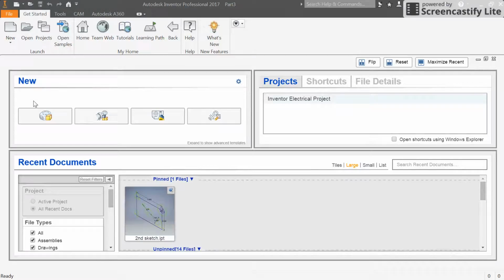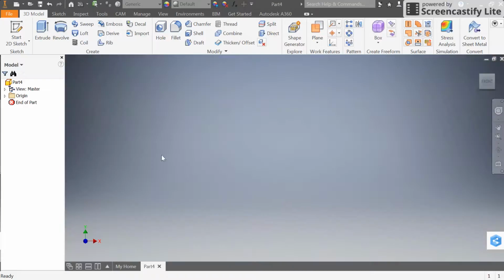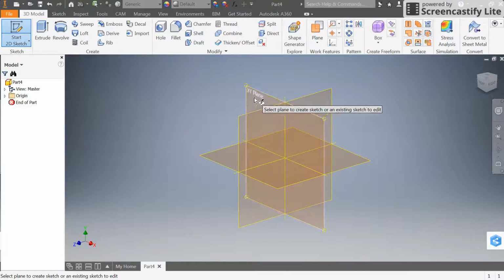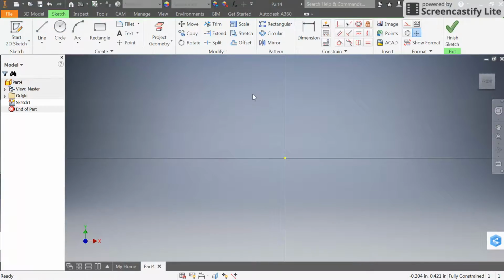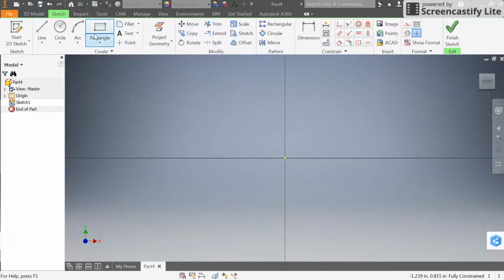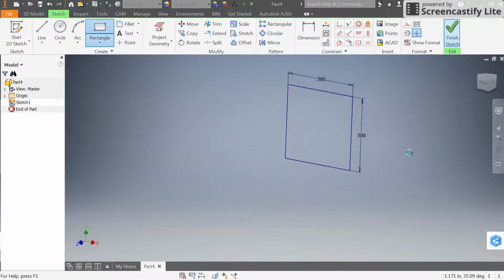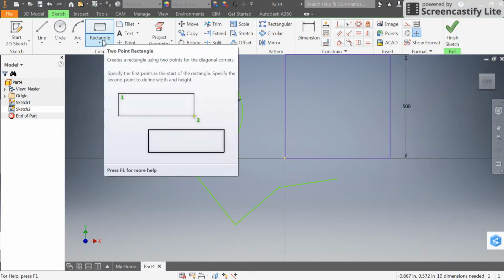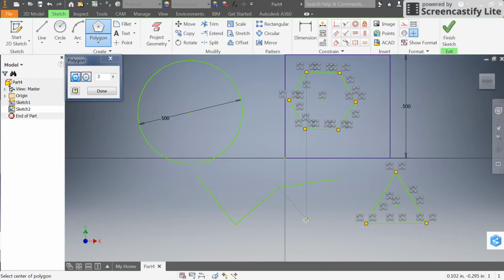New part demonstration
This video will show you how to create a new part in Auto Desk Inventor. It will also show you how to create basic shapes in Sketch Mode.